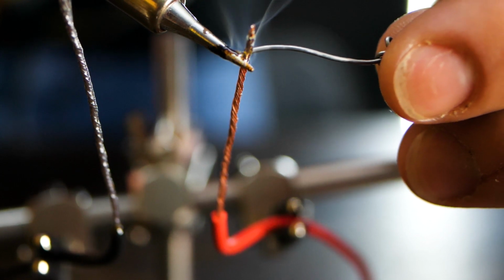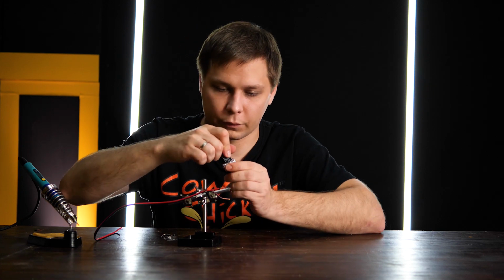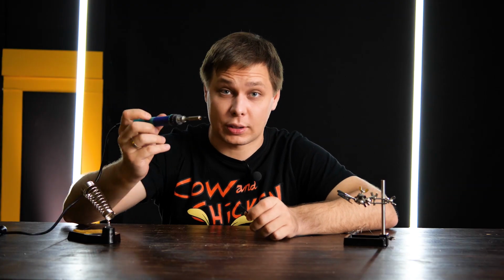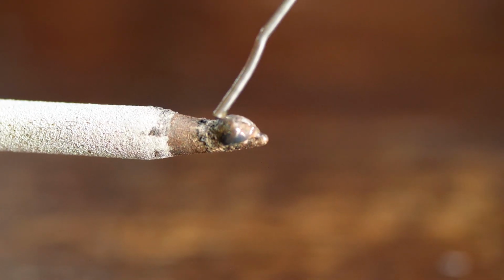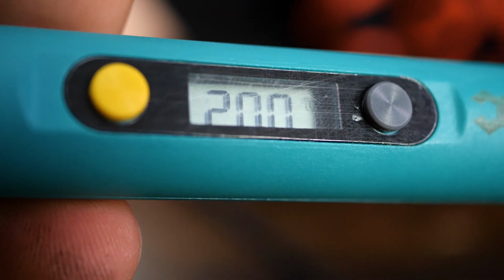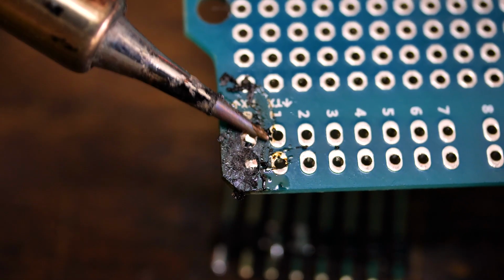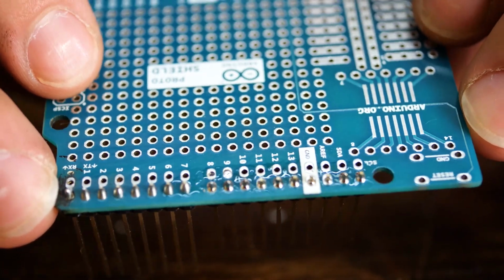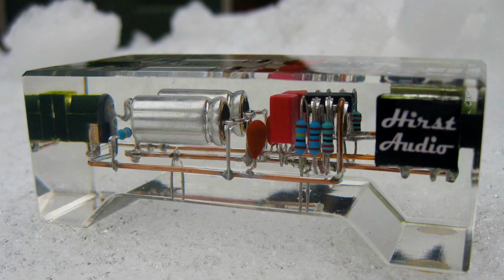Do you know how to solder? 10 great soldering tips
Hello! Do you know how to solder?
Most would say: “Yes, I’ve held a soldering iron in my hands before.”
But they still make basic mistakes that they don’t even notice.
Today, I’ll show you what you shouldn’t do.
Watch, pay attention and never do what I do!